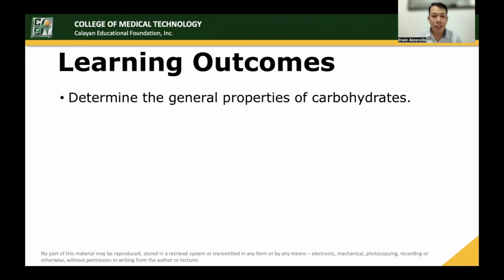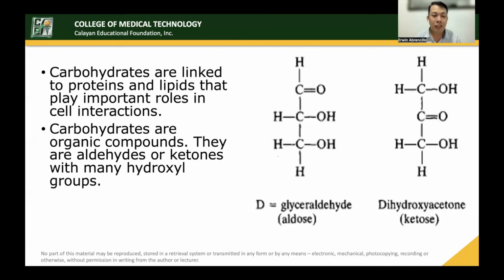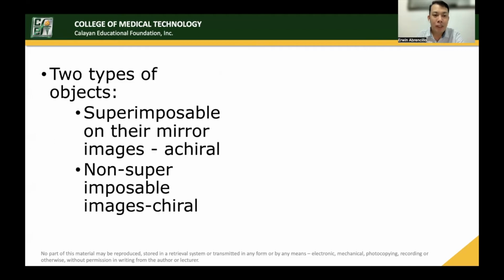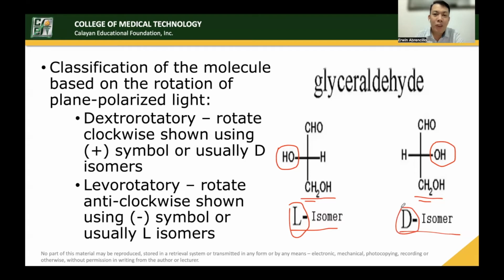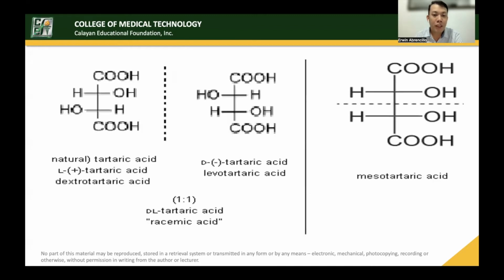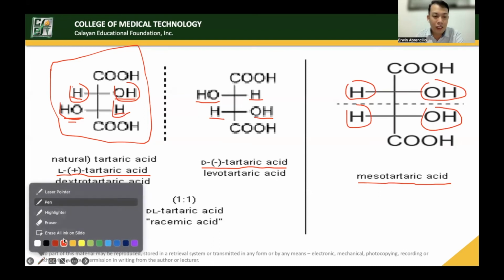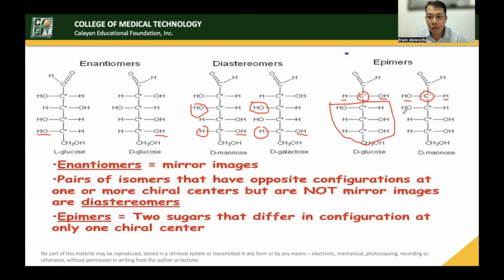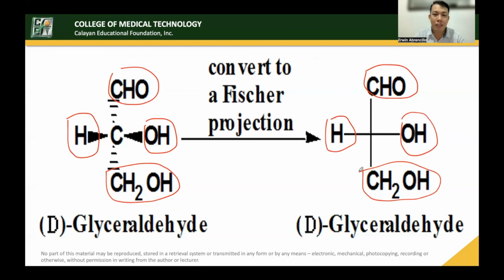BIOCHEMISTRY LECTURE SERIES | CARBOHYDRATES